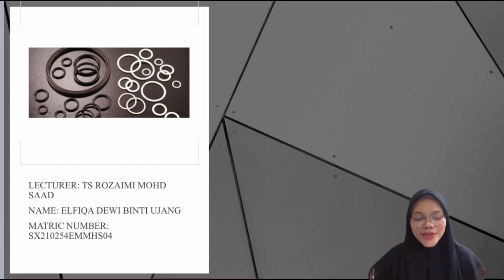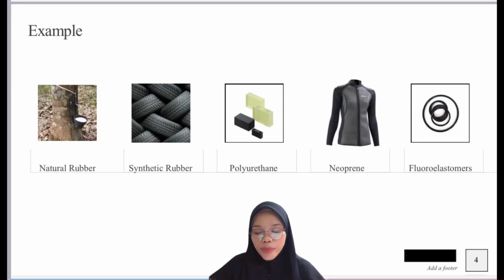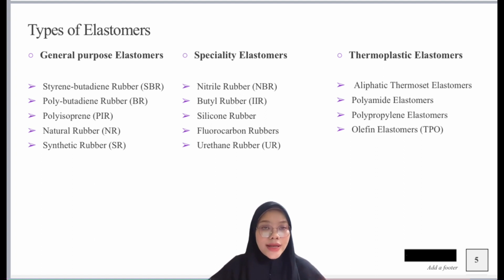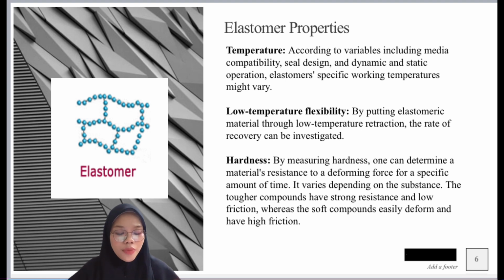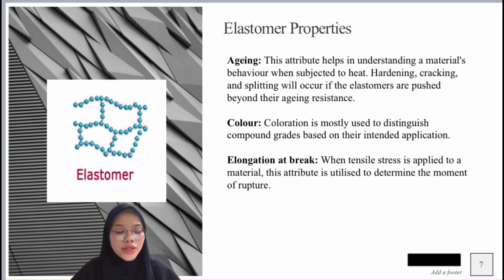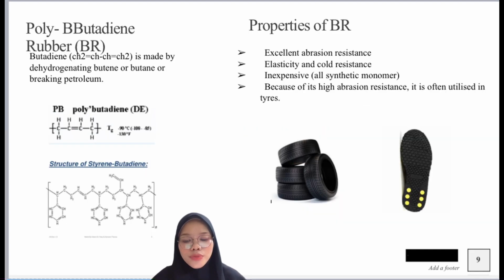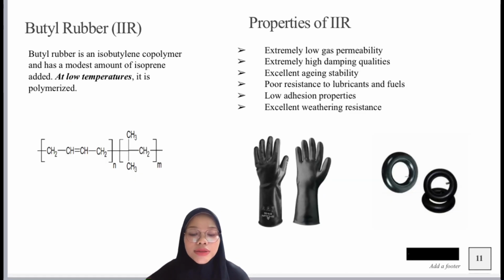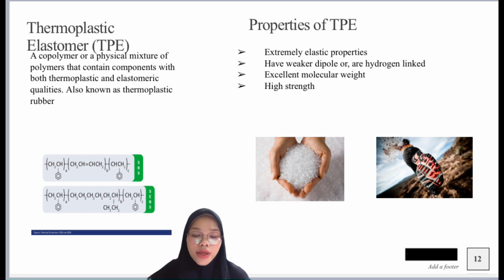ELASTOMERS (STRUCTURE AND PROPERTIES)